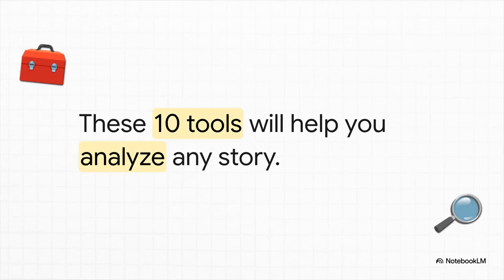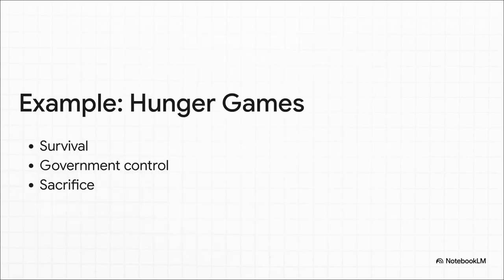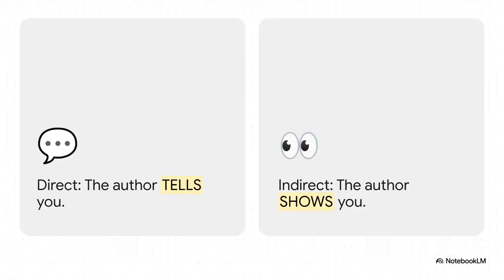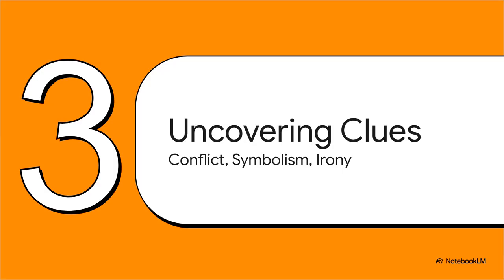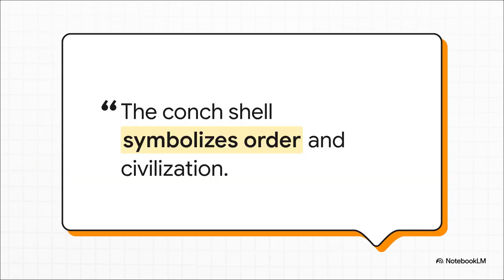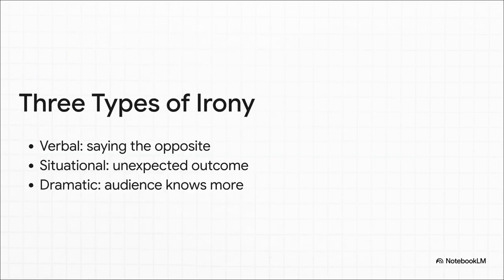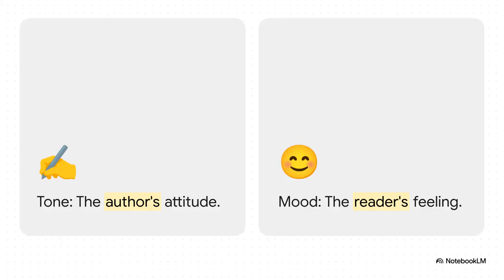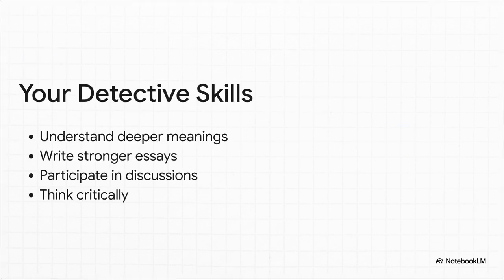Literary Terms - Part 1